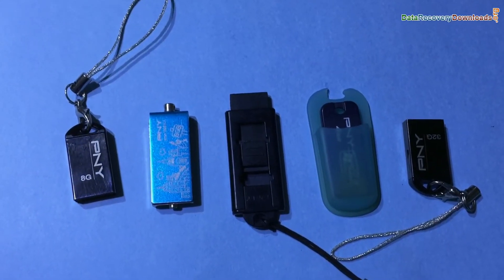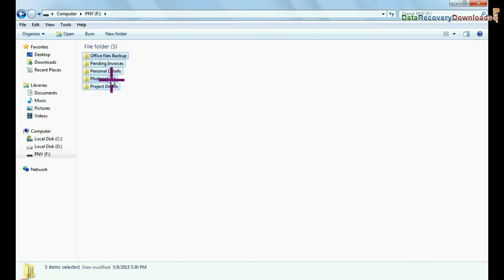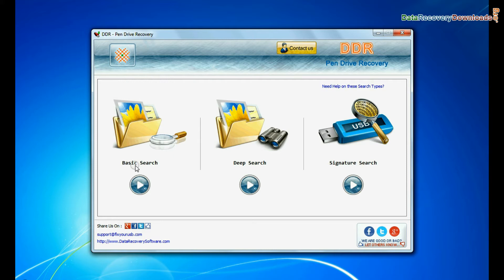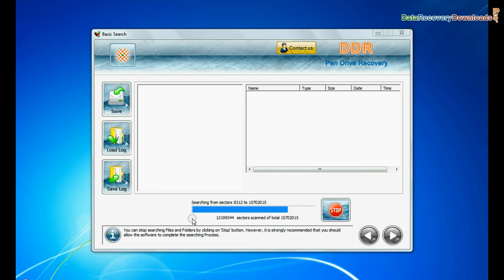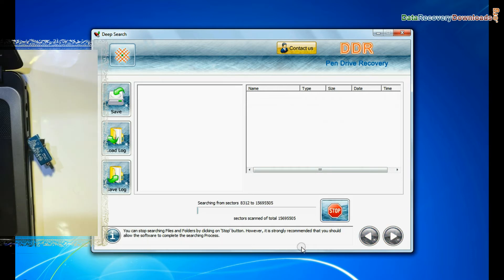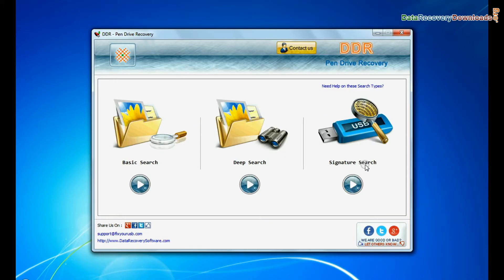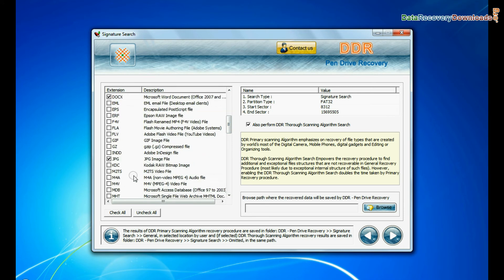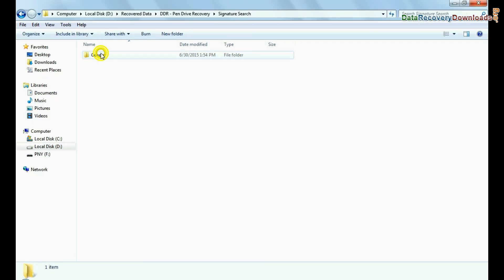Data Doctor Recovery Software: Recover data from pen drive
In this informative video, you will see how to recover deleted data files from PNY USB pen drive using Pen Drive Recovery Application. You can select any data recovery mode among basic, deep and signature search to recover lost data according to your need. Software provides complete solution to undelete data from all types of storage media such as pen drive, memory sticks, digital camera, hard drive, removable media, memory card etc.